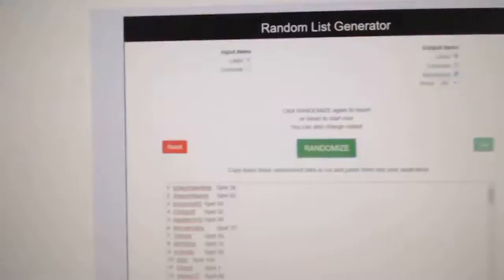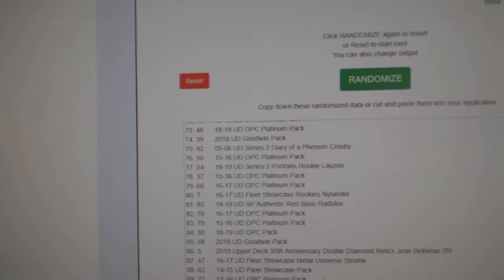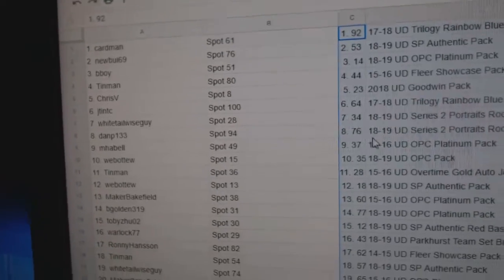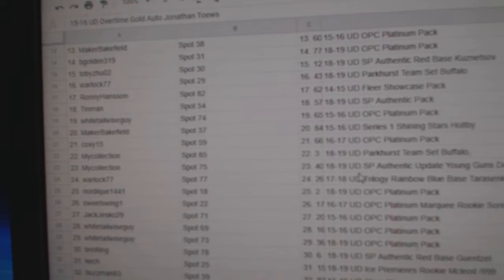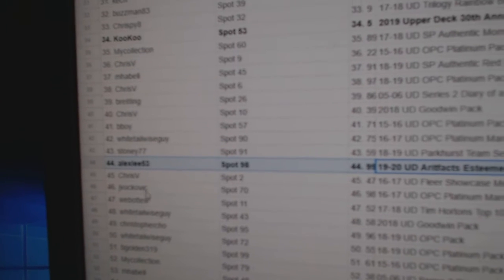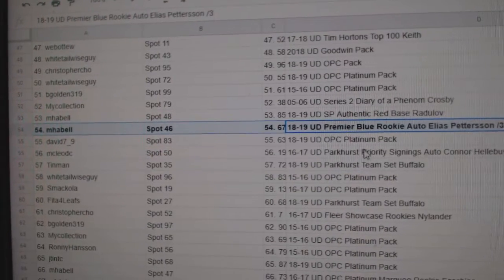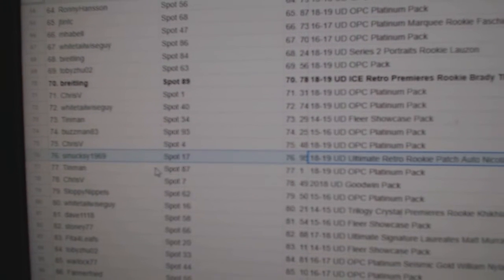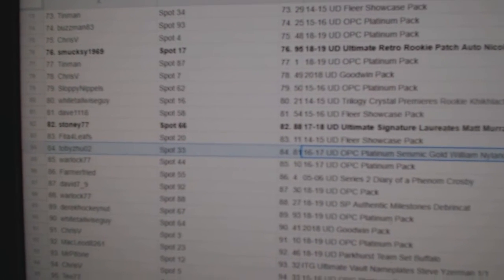C&C High End Chancer Hockey Break - C&C GB #10,207